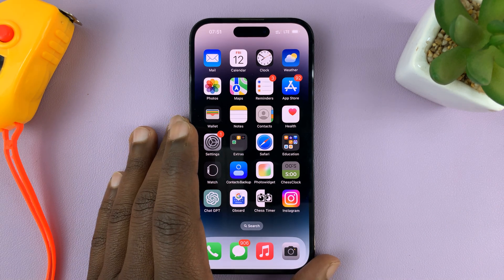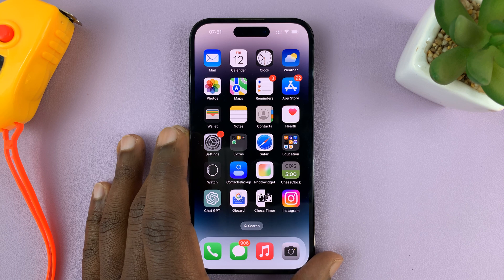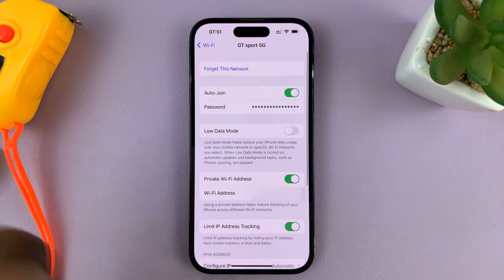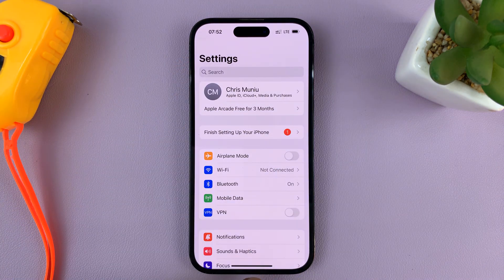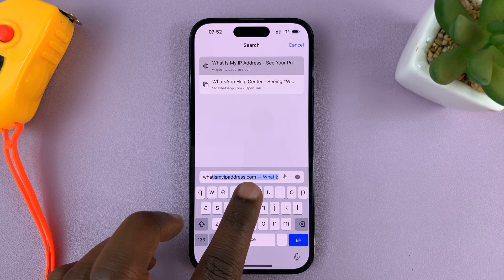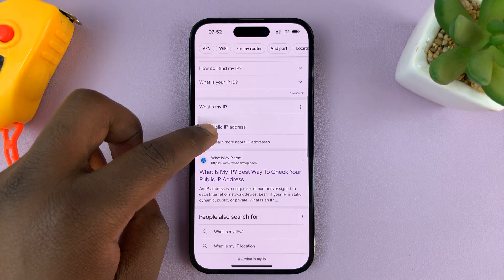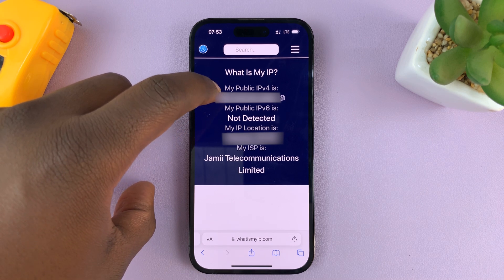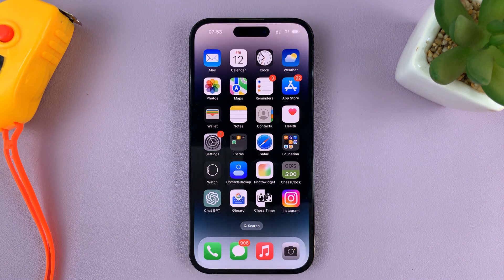How To See IP Address On iPhone (WIFI & Mobile Data)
Learn how to see your WiFi & mobile data IP address on your iPhone.

Knowing your device's IP address can be useful for various reasons, such as troubleshooting network issues, setting up a home network, or configuring advanced network settings. In this step-by-step guide, we will show you how to easily locate your IP address on an iPhone.

Step 1: How To Find IP Address on iPhone (Wi-Fi)
To locate your IP address while connected to a Wi-Fi network, follow these simple steps:

1: Open the "Settings" app on your iPhone.
2: Scroll down and tap on "Wi-Fi" to access the Wi-Fi settings.
3: Find the Wi-Fi network you are connected to and tap on the "i" icon next to it.
4: Your IP address will be displayed next to "IP Address" in the network details.

Step 2: How To See iPhone IP Address (On Mobile Data)
To find your IP address while using mobile data on your iPhone, follow these steps:

1: Make sure you're connected to your mobile network, then open a web browser on your mobile device.
2: In the address bar, type " and press Enter.
3: The WhatismyIP.com website will load, and it will automatically display your mobile device's IP address.
4: Take note of the IP address shown on the website.

Timestamps
0:00 - Introduction
0:23 - How to see WiFi IP Address On iPhone
0:56 - How to see mobile data IP Address on iPhone
2:08 - Conclusion

Keep in mind that the cellular IP address is dynamic which means it will keep on changing every time you connect to the internet.

Galaxy S23 Ultra DUAL SIM 256GB 8GB Phantom Black:

Samsung Galaxy A14 (Factory Unlocked):

Cell Phone Tripod Adapter